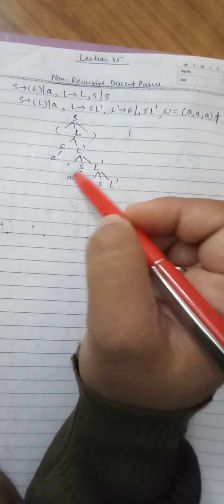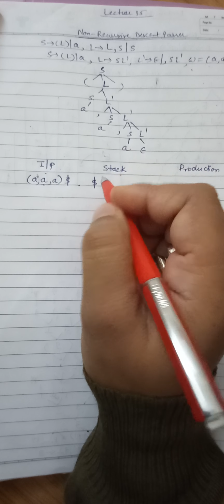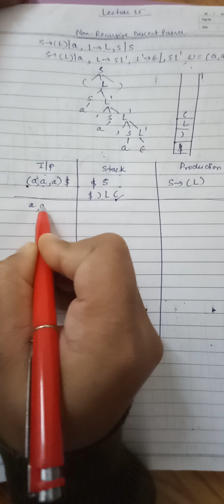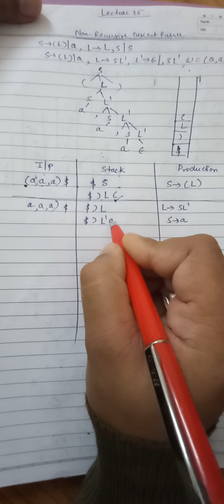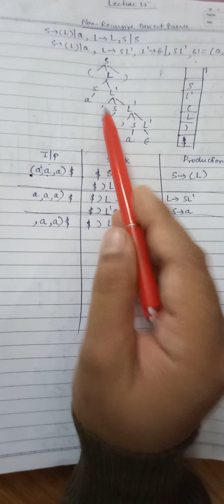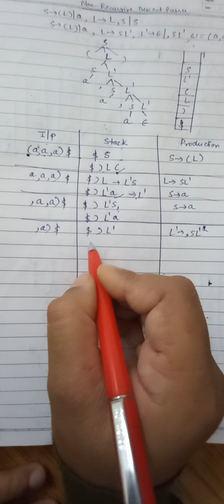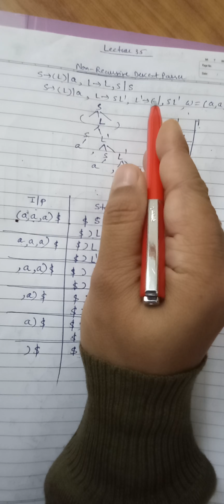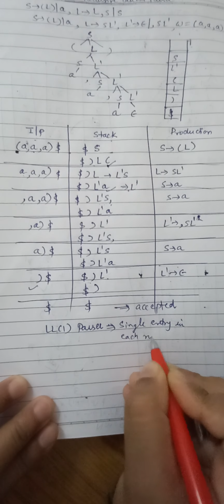🔍 LL(1) Parsing: Efficient Top-Down Syntax Analysis in Compiler Design 📜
🌟 Explore the functioning of the LL(1) parser, a powerful top-down parsing technique used in compiler design! 🔢 This method processes the input from Left to right, using Leftmost derivation, and constructs the parse tree with a single look-ahead token. 🛠️ LL(1) parsers utilize a predictive parsing table to determine the next action based on the current input symbol and the topmost stack symbol. 🔄 By recursively applying grammar rules and managing the stack, LL(1) parsers efficiently analyze the syntax of programming languages. 🚀 Mastering LL(1) parsing will equip you with the skills to build robust compilers and enhance your understanding of syntax analysis.